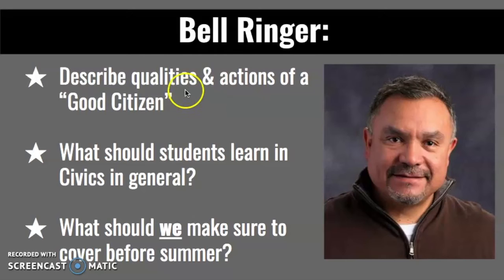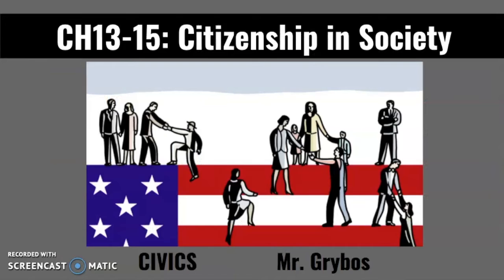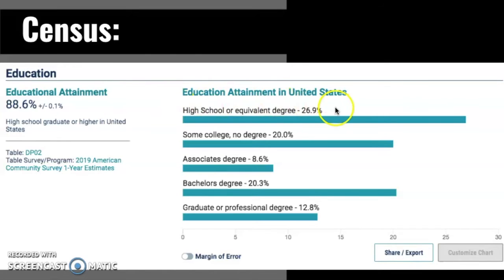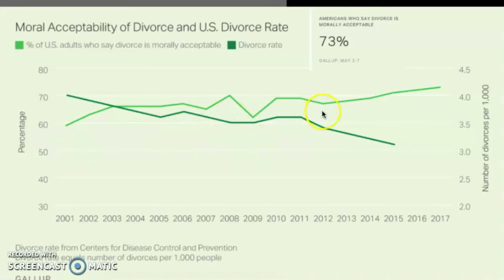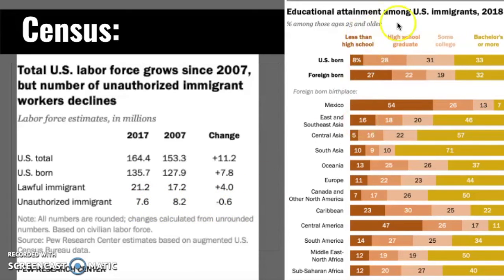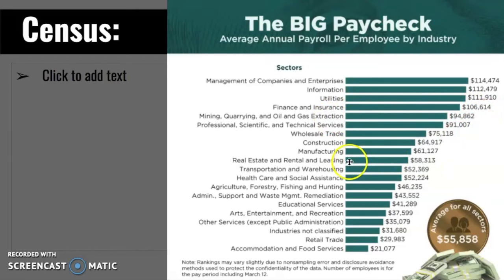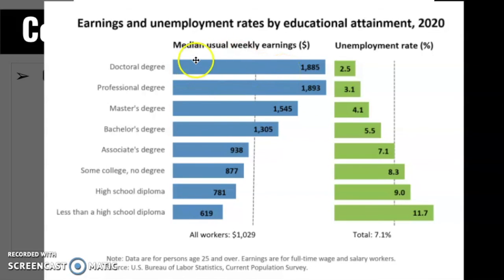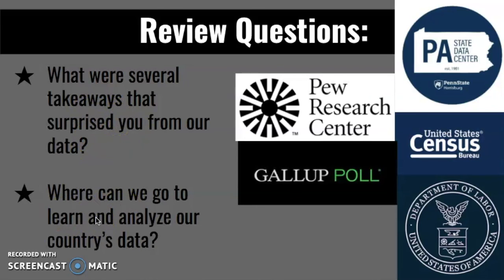Civics - CH13-15: Citizenship in Society - Census